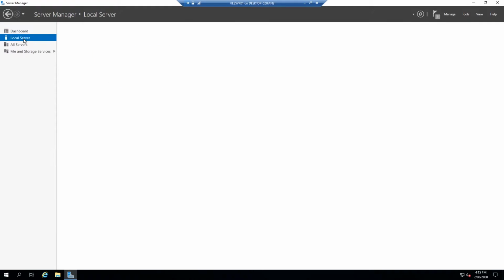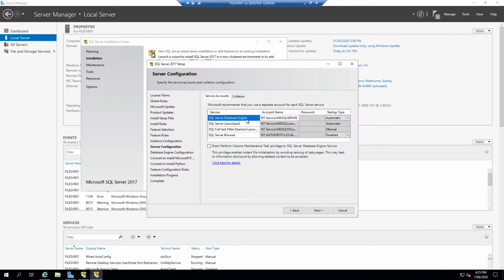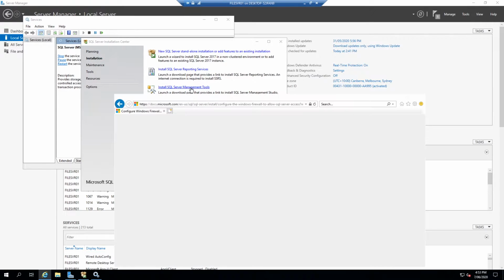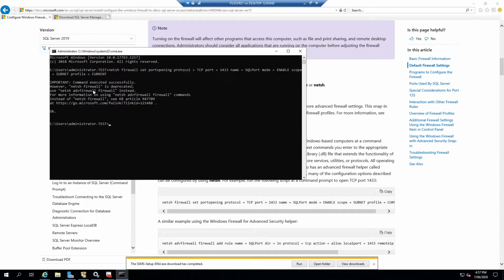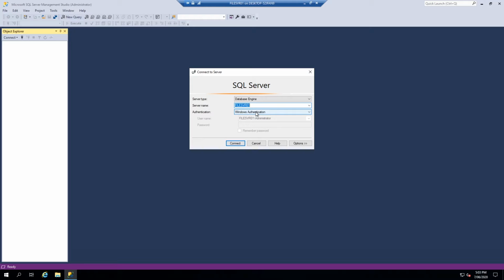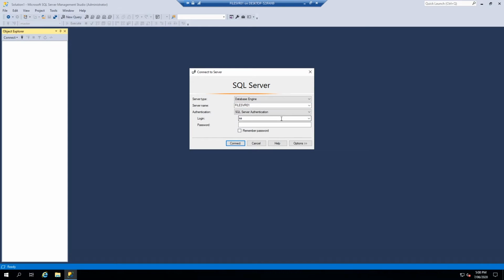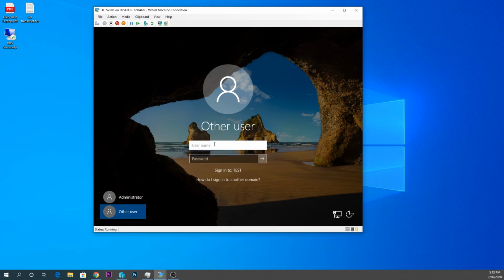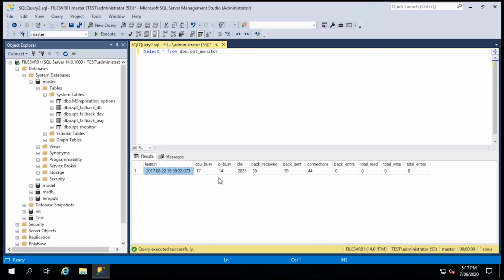How to Install SQL Server for IT Administrators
Microsoft SQL is Microsoft's database server. This video will run you through the installation process of Microsoft SQL Server. I am using SQL Express but the installation process is the same for installing the paid version of SQL as well as the express version.

As an IT Administrator you will most likely need to install SQL at some point because a lot of software products in businesses us SQL as their backend database.

This video is designed for a person who is new to IT and needs to install SQL server.